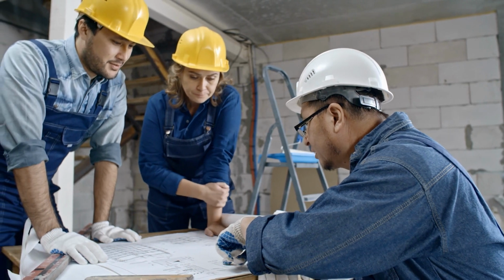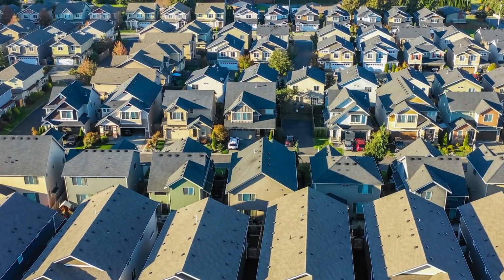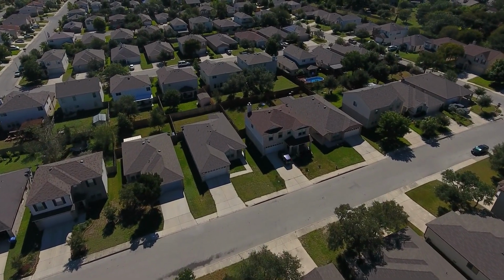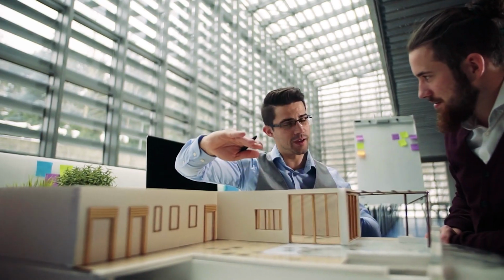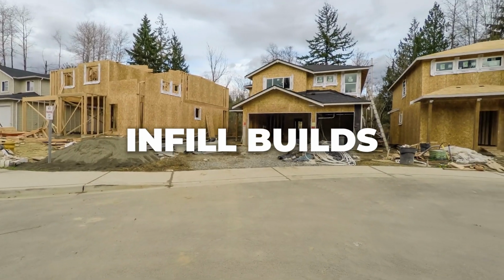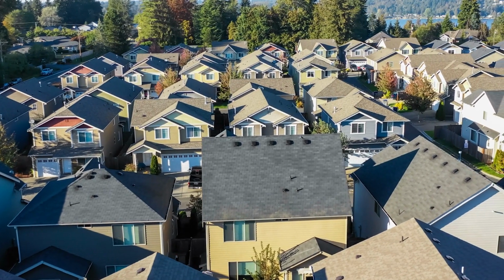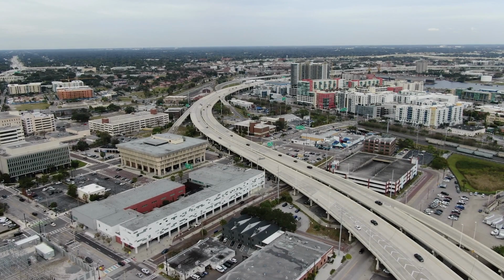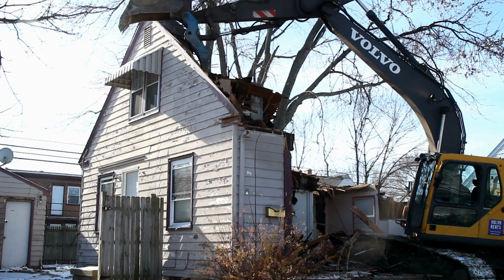New Construction Home Buying TIPS- Gulf Coast of Florida [in 2023]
🚨FREE St. Petersburg Relocation guide❗️
"giving more than expected" - Sunshine City Group

    Looking to get a feel for what it would be like to live on the Gulf Coast of Florida?
Featured

Everything from current events, to real estate news and trends.

-Follow us- Social Media Channels!